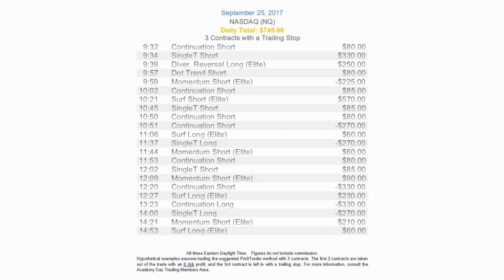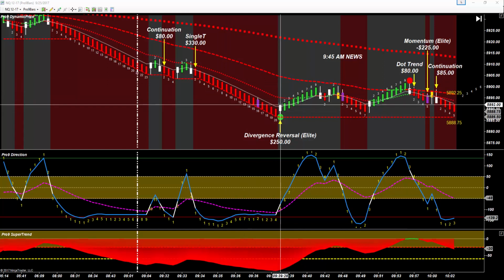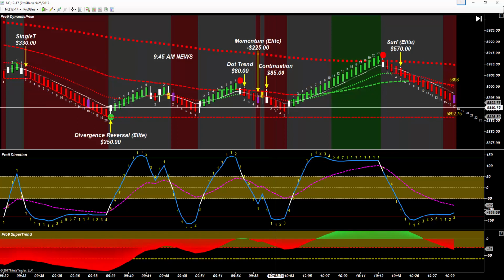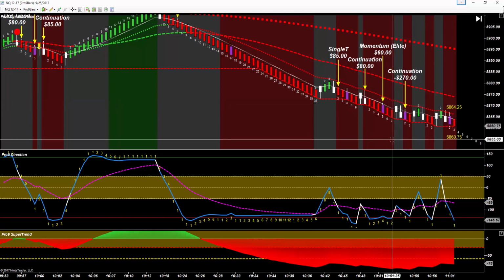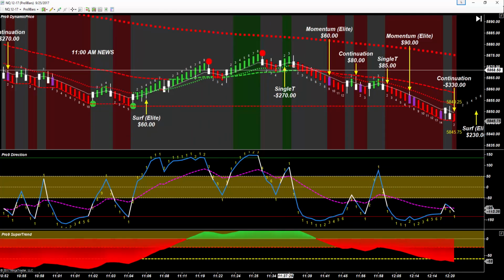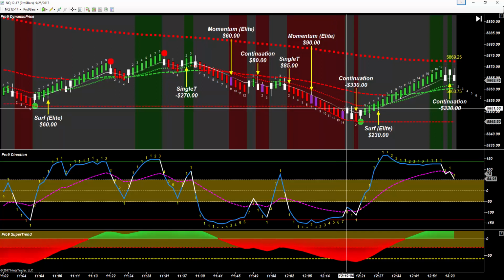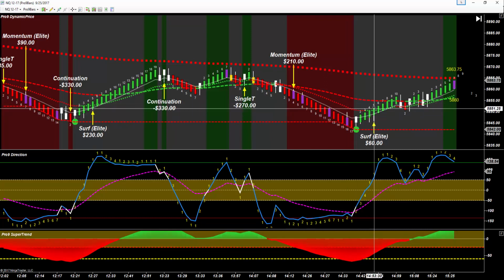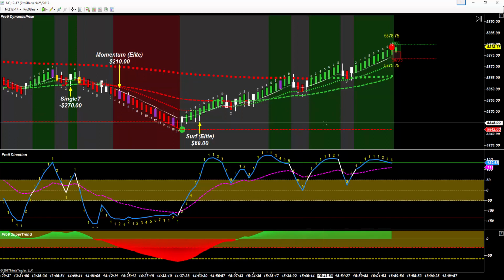September 25, 2017